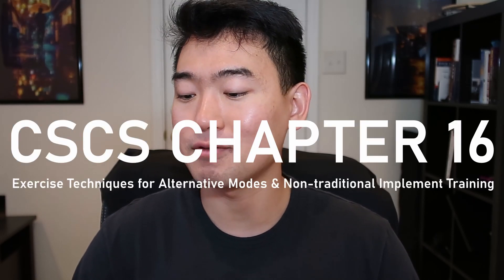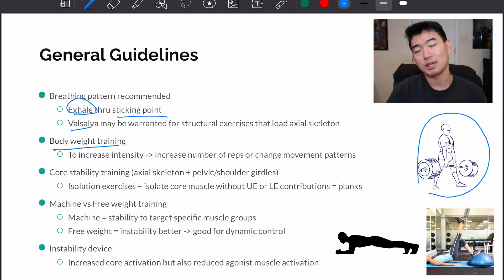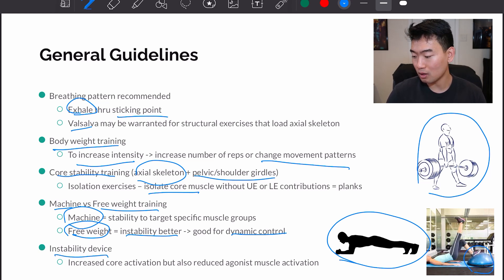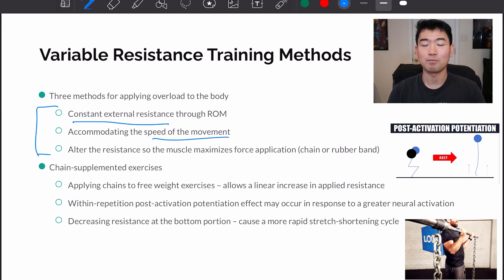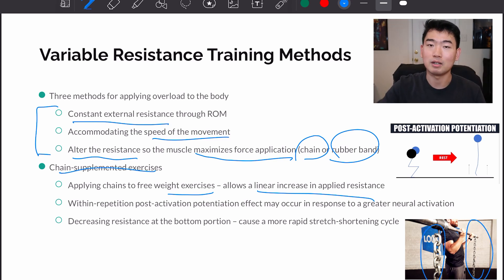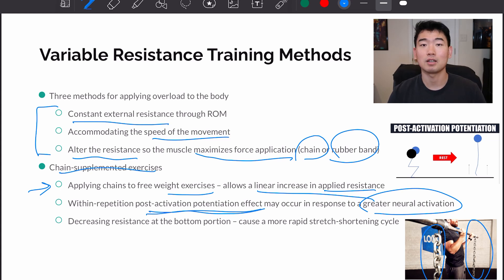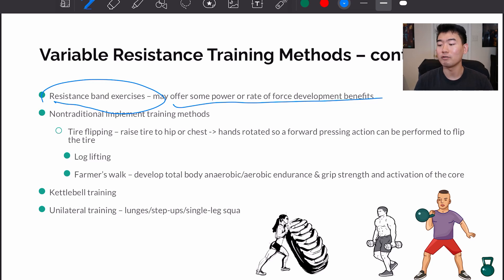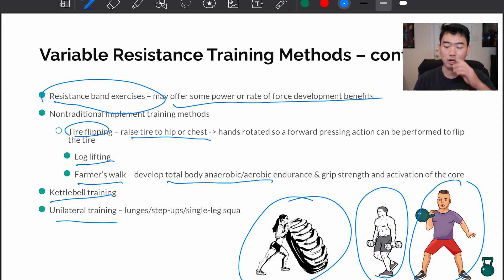CSCS Study Guide: Chapter 16 Summary